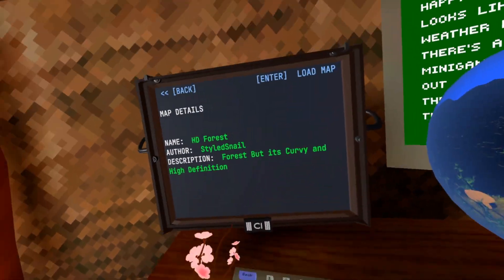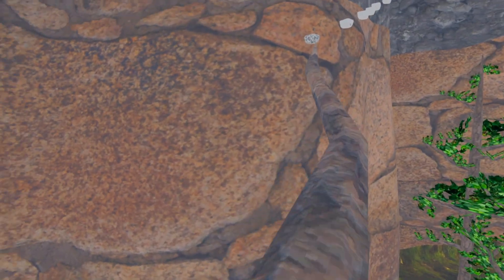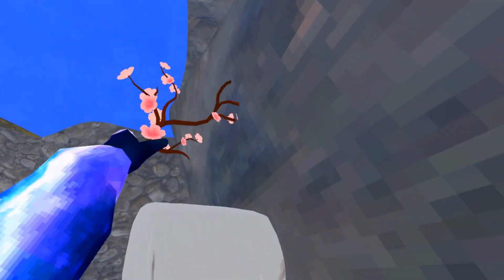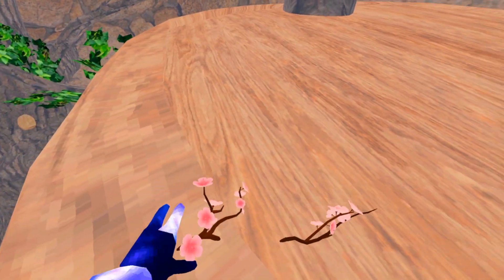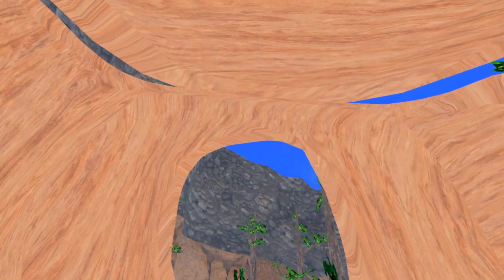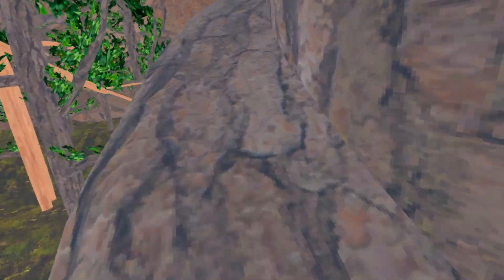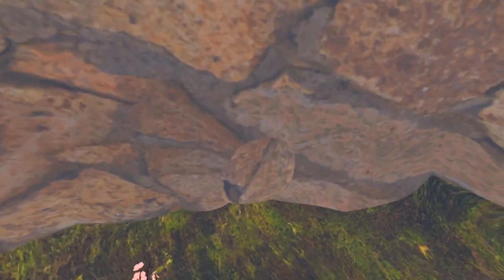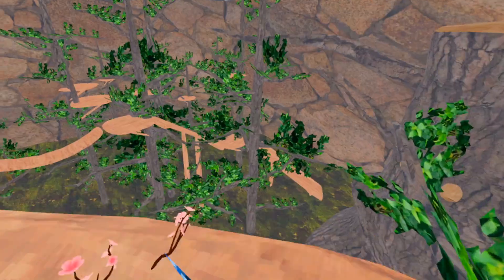I MADE THE FOREST MAP HD in Gorilla Tag VR....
Gorilla Tag VR but the Forest Map is high definition, and eroded away a bit. Smooth Forest Gang.

In this Gorilla Tag VR video, I made the FOREST MAP HD in Gorilla Tag. Smooth Forest in Gorilla Tag. I used Blender, and smoothed out the entire map. The Forest looks kind of cursed in some areas, but as a whole, I think it looks great. Gorilla Tag is the best free vr game on meta oculus quest, meta oculus quest 2, and steam vr virtual reality headsets.

I UPGRADED The FOREST MAP in Gorilla Tag VR... | HD Forest Custom Map
Gorilla Tag VR HD Forest Map
Gorilla Tag VR Cursed Forest